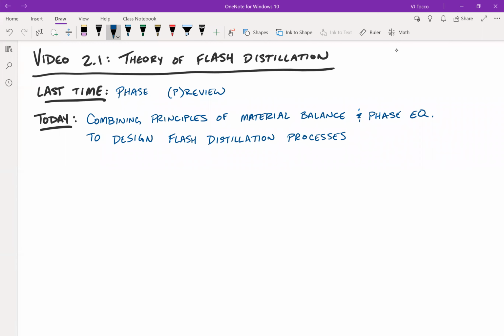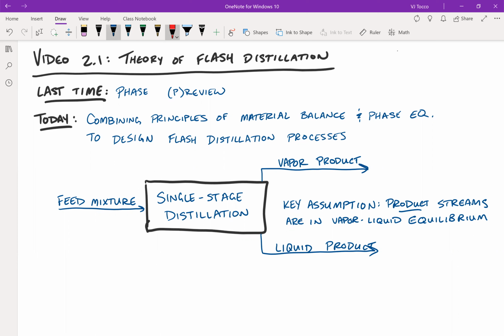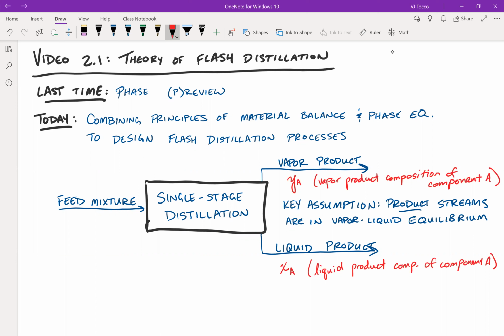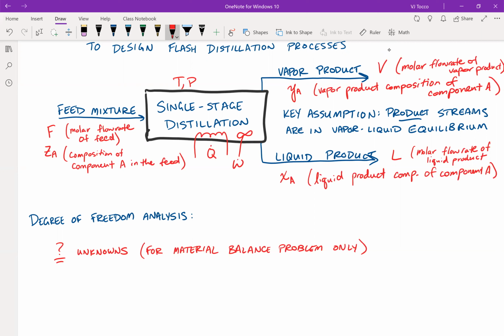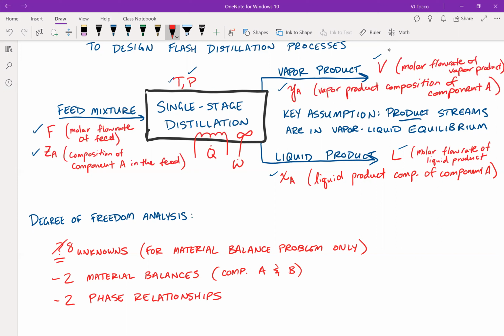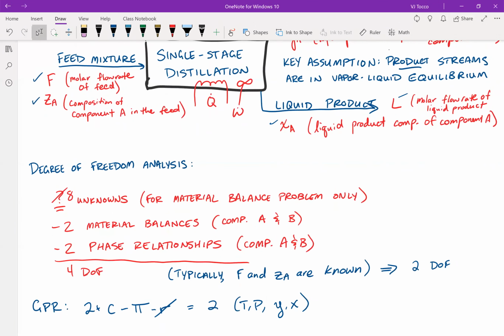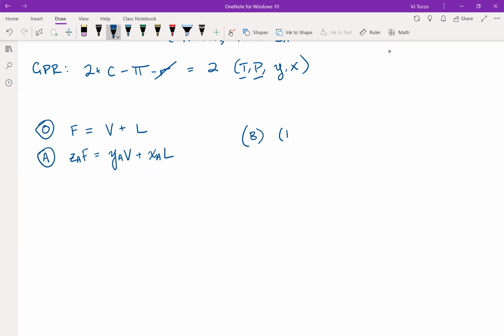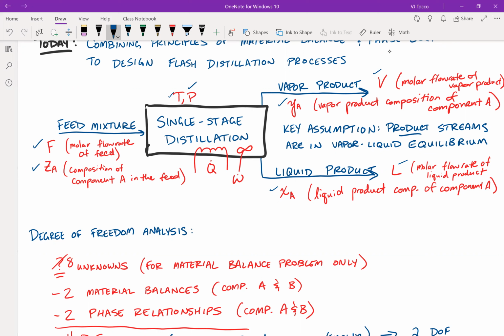2.1: Flash Distillation Theory (ECH4403 F20)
Covers theoretical principles and design considerations for flash distillation process units.